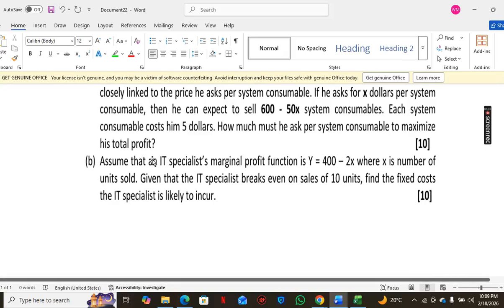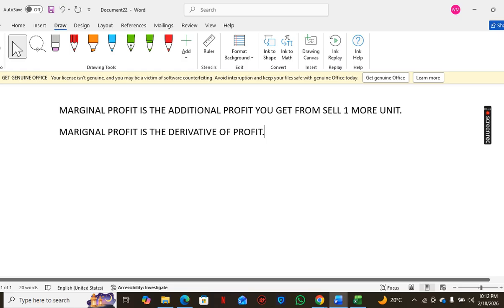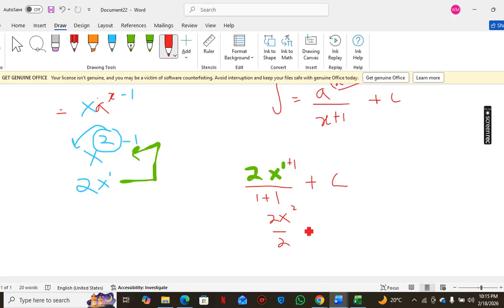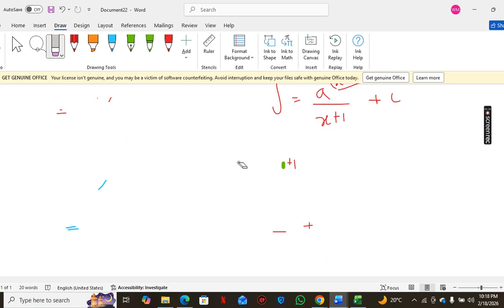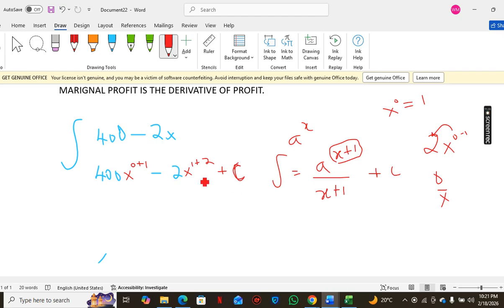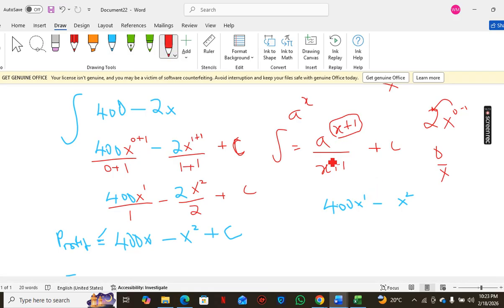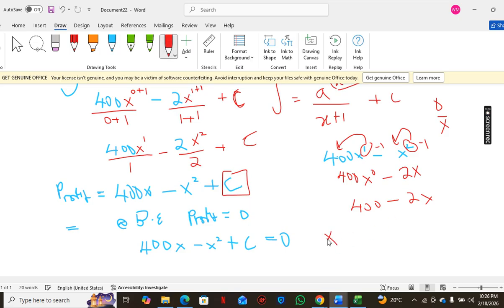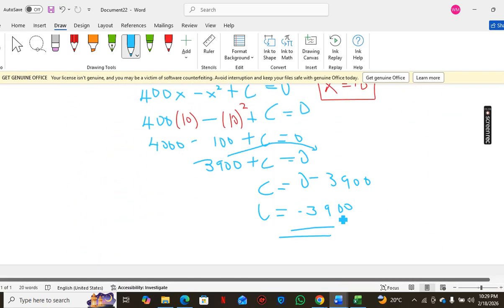QUESTION 5 B UNZA